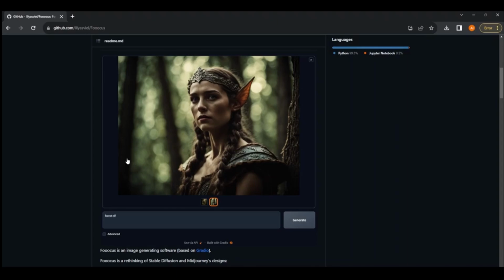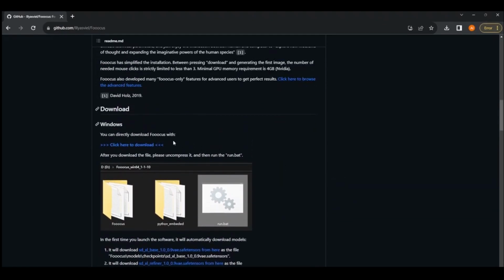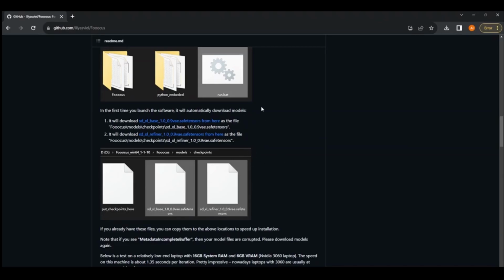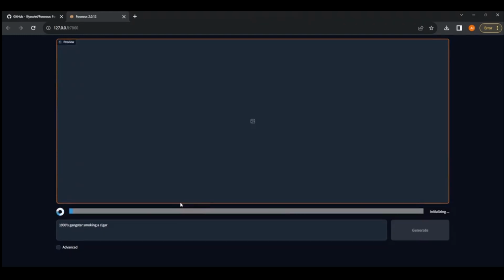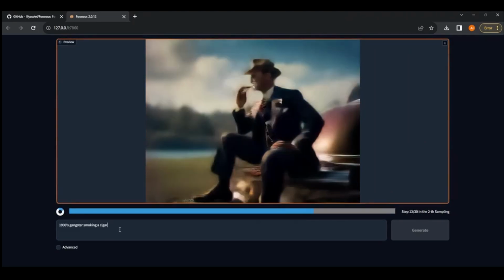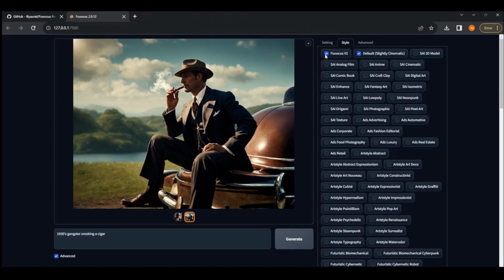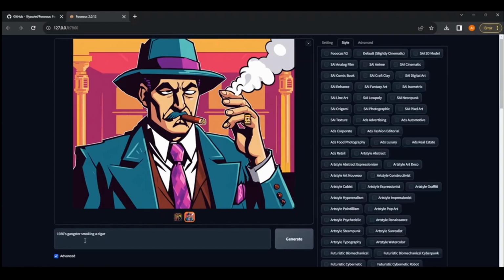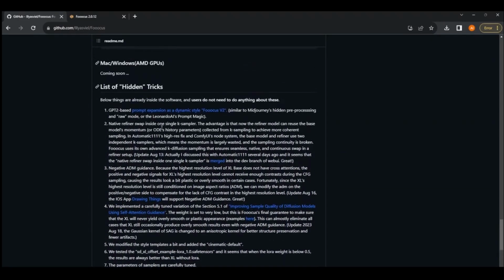STABLE DIFFUSION XL - EASIEST SETUP WITH FOOOCUS (1 CLICK INSTALL)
STABLE DIFFUSION XL - EASIEST SETUP WITH FOOOCUS (NO COMPLICATED SETTINGS JUST PROMPT)

Introducing Fooocus, the cutting-edge image generation software built on Gradio. Combining the strengths of Stable Diffusion and Midjourney, Fooocus offers an offline, open-source, and free platform where manual tweaking is a thing of the past, allowing users to focus solely on prompts and images. With automated optimizations and quality enhancements, technical parameters become a distant memory.

Installing Fooocus is a breeze, requiring fewer than three mouse clicks, and it operates efficiently with a minimal 4GB GPU memory requirement (Nvidia)